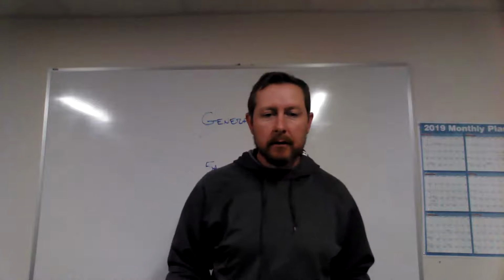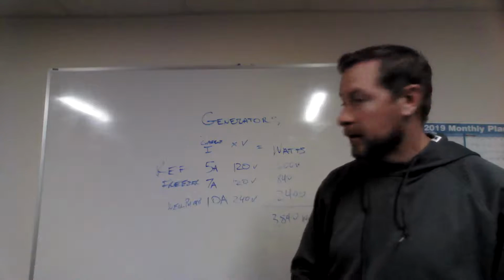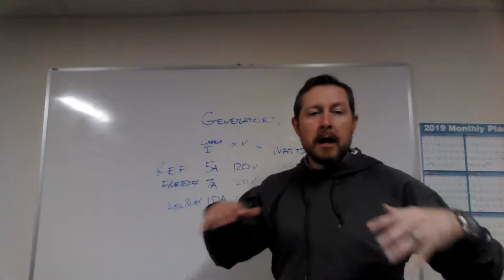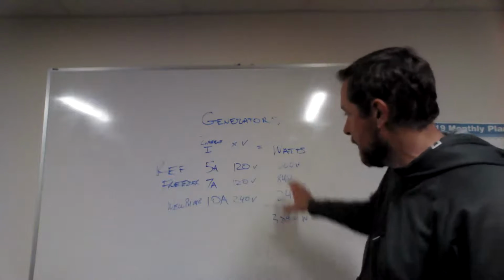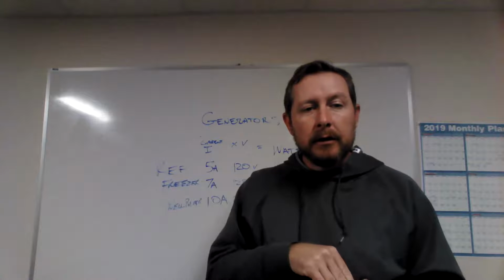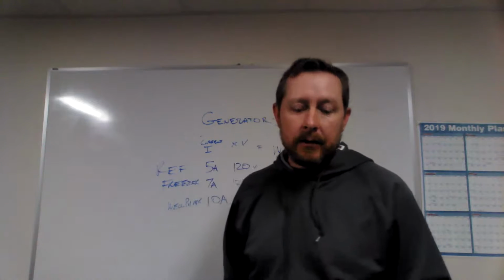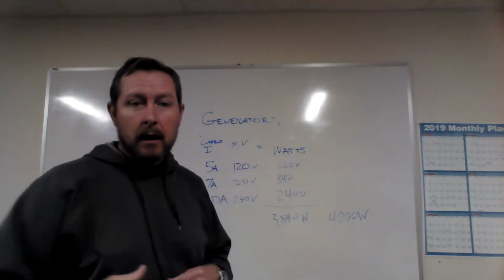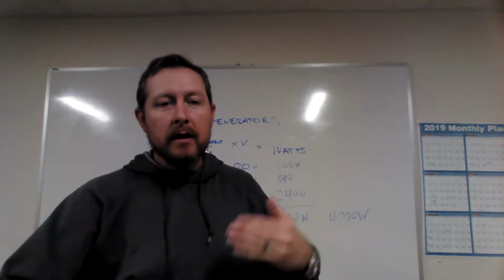So, it snowed. Now I need a generator.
Start at the 6 minute mark.